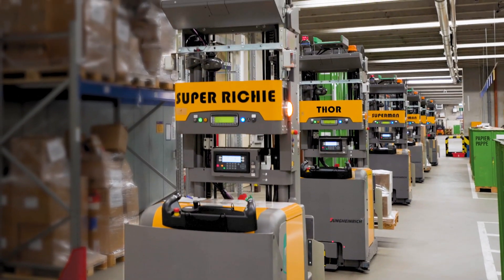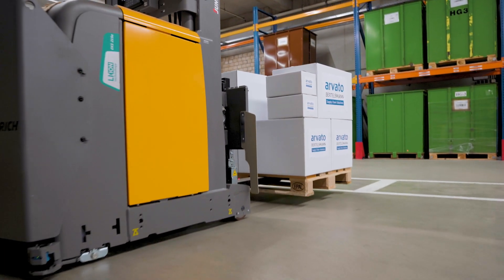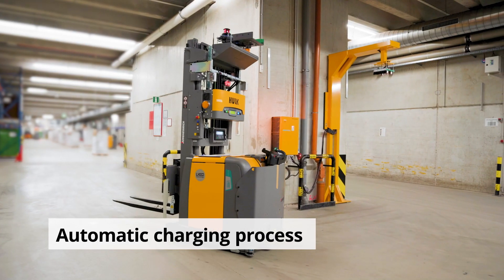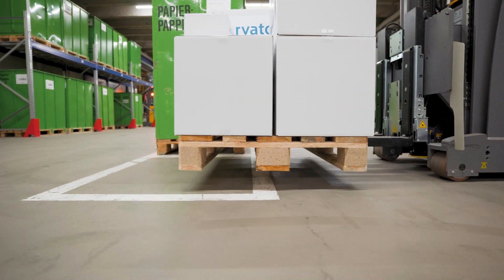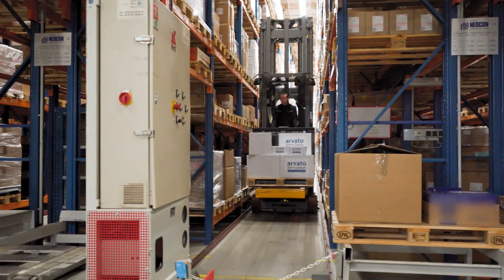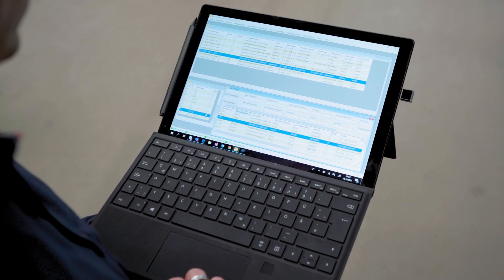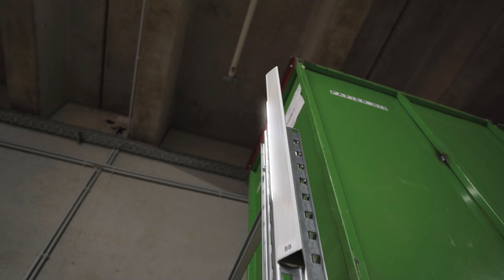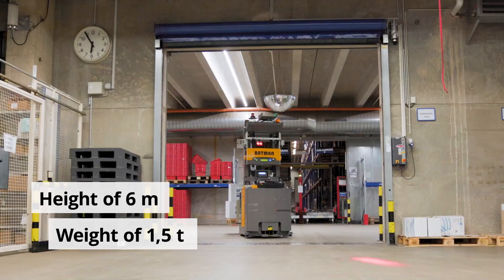Automated Guided Vehicles at Arvato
Arvato uses Automated Guided Vehicles (AGVs) to upgrade and speed up process handlings and to ease to workload on employees. Learn more about our automation of our site in Harsewinkel (Germany) in this video.